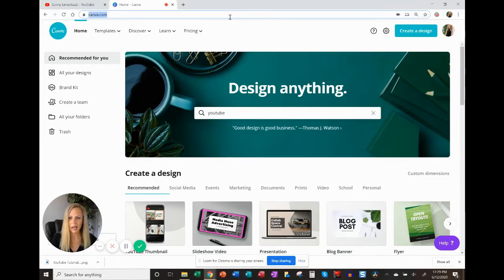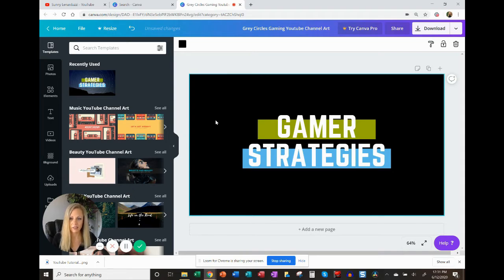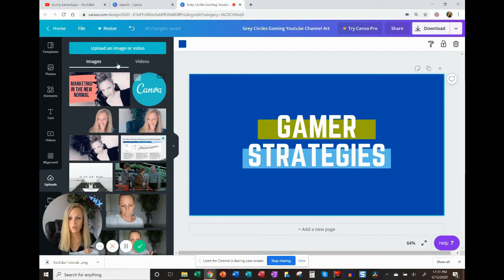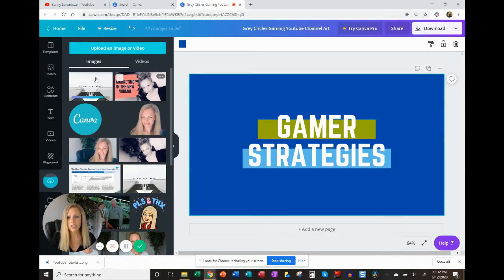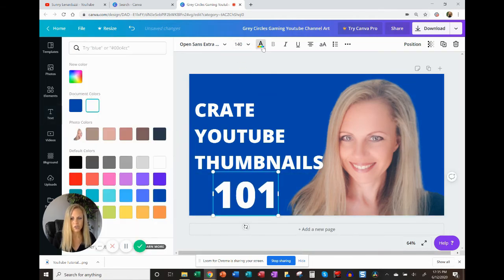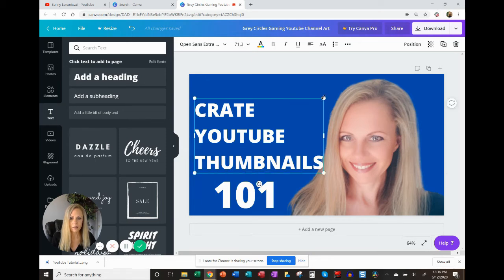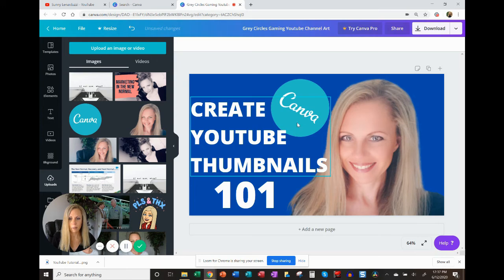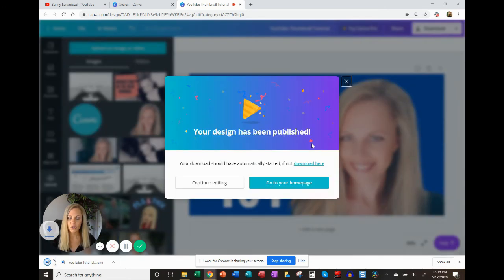How to Make a YouTube Thumbnail with Canva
How to make a YouTube thumbnail with Canva for FREE. I review step-by-step how you can simply and easily make an eye catching thumbnail using only the FREE features in Canva, including image and text types to use to increase chances of attracting attention and encouraging click-through to watch your video.

Canva is a super easy to use, creative online tool you can use on your desktop or via the app (Android and iOS) to create visually attractive images for any purpose - to print or for digital use.

I use Canva for all my design needs (and I am NOT a visually creative person!) including YouTube channel art and thumbnails, LinkedIn and Facebook covers, social media posts (Instagram, Twitter, etc.), presentations, infographics, mind maps and video outros. Seriously - I use it for ALL my design needs.

As a fractional CMO to small business owners I help increase visibility with the ideal customers so business owners can continue making money even in difficult times. Partnering with me is like having a CMO in your back pocket but not with the full-time expense.

I started KenKay Marketing, a marketing solutions company, in 2011 and focused 100% in my business March 2018 after being let go from my corporate job. I knew I'd always be 100% focused on my own business and the timing was perfect. I now know how it feels to make your own rules and help others achieve their goals.

I started the Connect the Dots Podcast, an educational marketing podcast where business leaders go to find ideas, solutions and always something of value in January 2019. I had wanted to start a podcast for a year and when I finally decided to take action, it was after creating a 'promise note' on a gift tag to my daughters.

With that in mind, I launched a 2nd podcast, The Power of 3X, in December 2019 with my Gen Z daughters in an effort to serve as a resource for others to learn about our youngest consumer group.

If you prefer connecting on your favorite social media platform, all the social icons to my accounts are in the footer of my website. It would be great to connect with you!

Vicki O'Neill
Fractional CMO to Small Business Owners
Cincinnati Dayton Ohio
KenKay Marketing